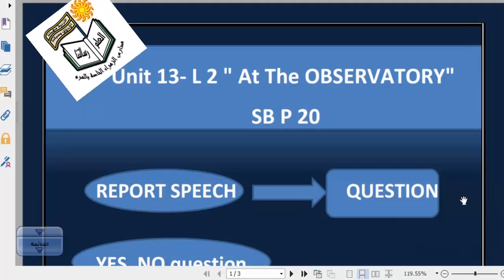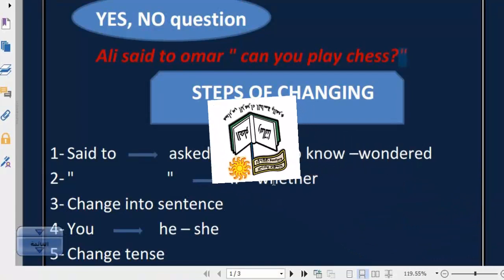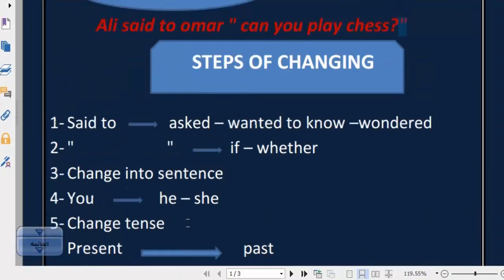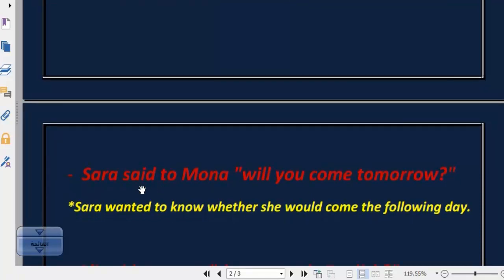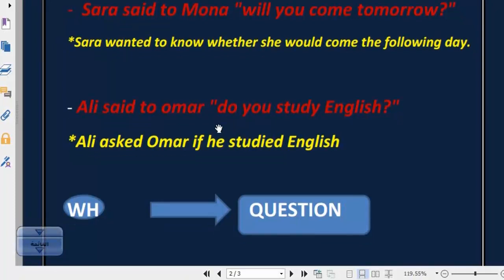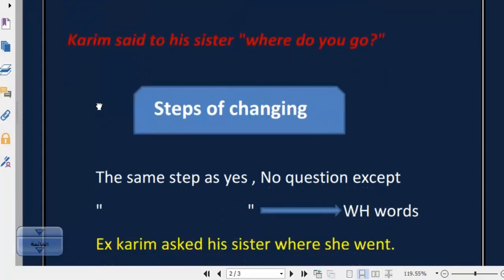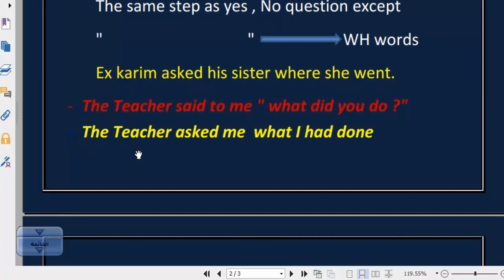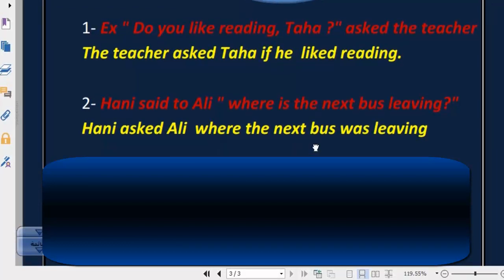unit 13 lesson 2 للصف الثالث الاعدادي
لتحميل الدرس اضغط على الرابط التالي